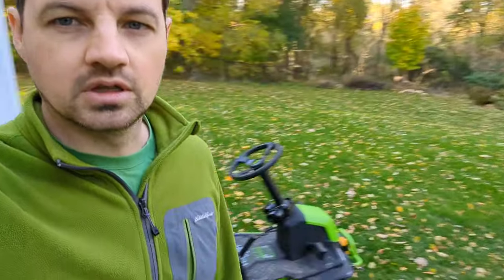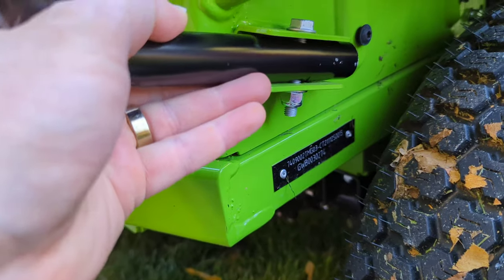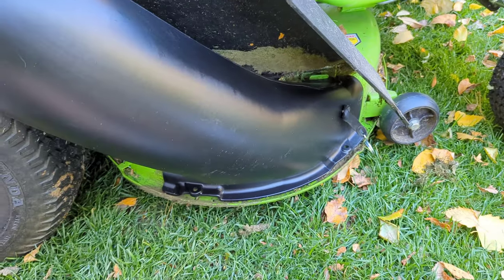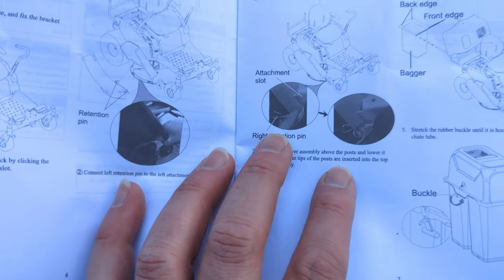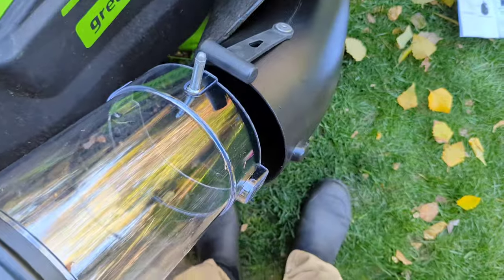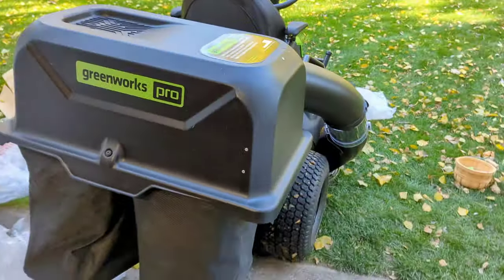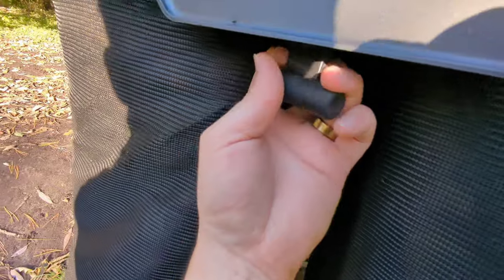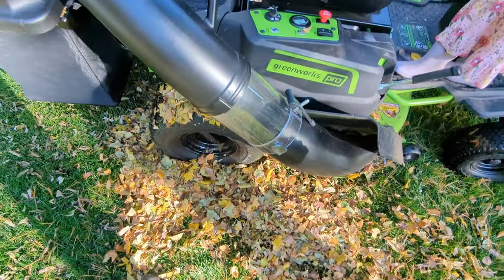Easy INSTALL and REVIEW of Leaf Bagger on Greenworks riding mower 🌿 🛍️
here's how to easily install the leaf bagger kit on the Greenworks CrossoverT or CrossoverZ riding mower.